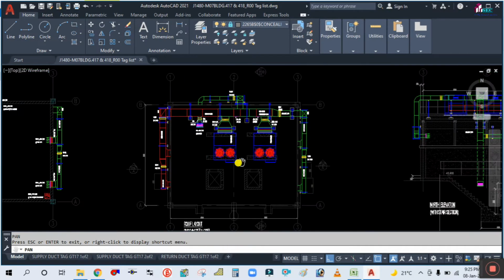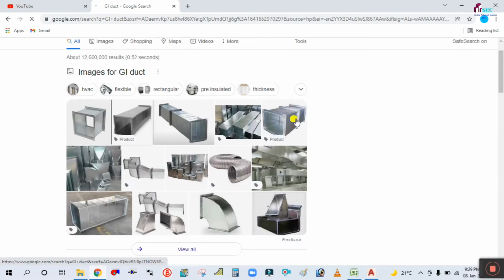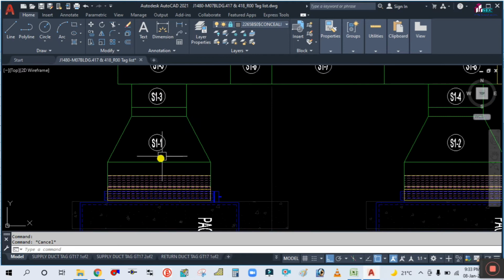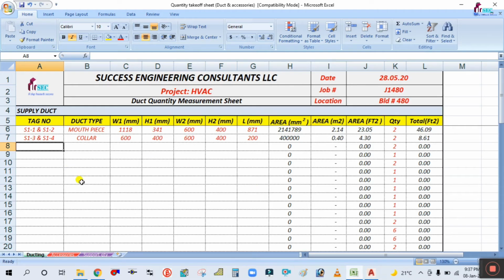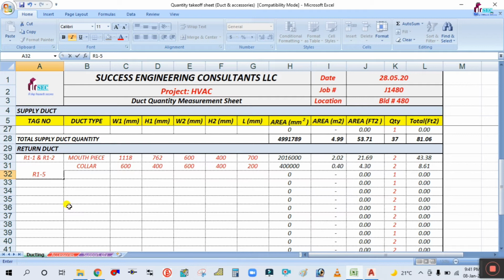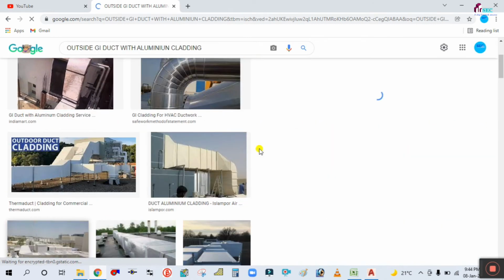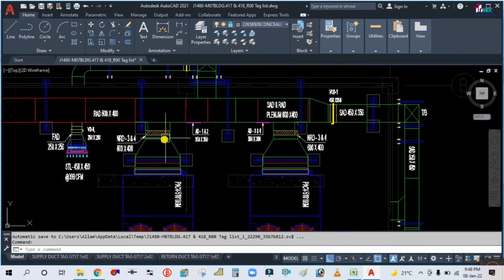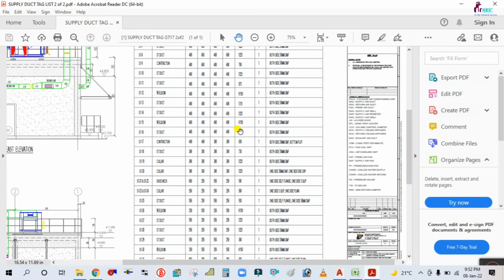ESTIMATION AND COSTING FOR HVAC PROJECT II AS PER ACTUAL PROJECT.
IN THIS VDO WE WILL LEARN HOW TO DO THE ESTIMATION AND COSTING FOR HVAC PROJECT COMPLETE GUIDE IN EXCEL SHEET.

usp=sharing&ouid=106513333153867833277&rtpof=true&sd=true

(DUCT PRESSURE LOSS IN REVIT)

(DUCT INSULATION & LINING IN REVIT MEP)

side component placement in REVIT mep, chiller and pump placement in REVIT mep)

(FCU / air side component placement in REVIT MEP)

(RETURN DUCT DRAFTING IN HVAC)

(FRESH AIR CFM CALCULATION AS PER ASHRAE 62.1 VENTILATION STANDARD)